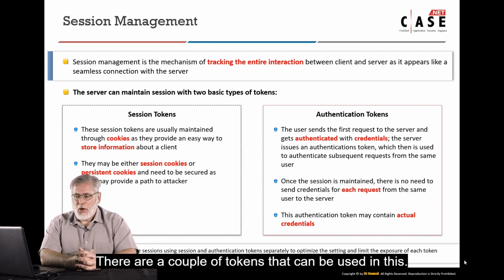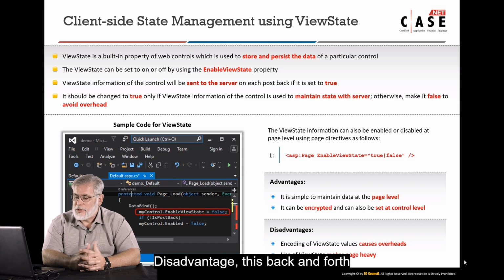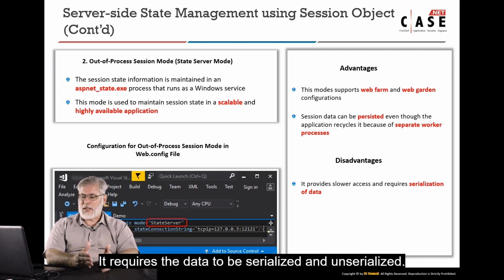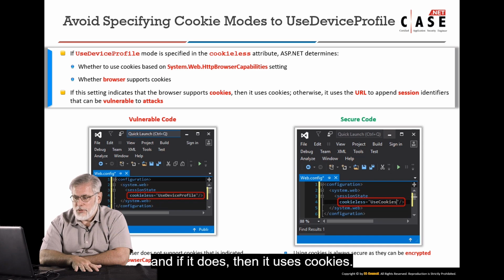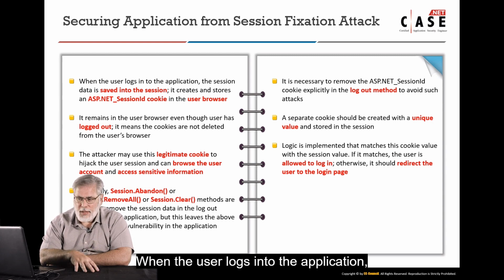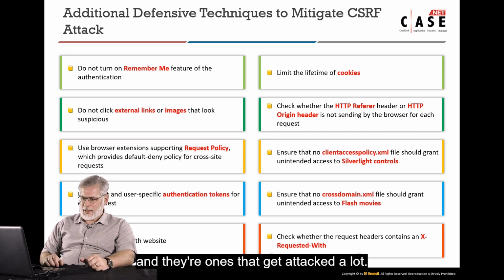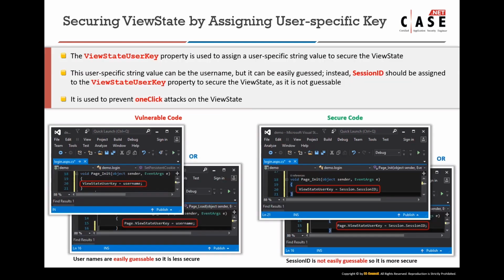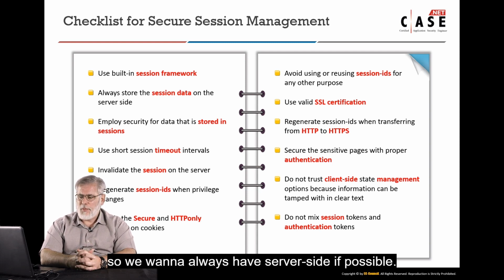CASE NET Module 07 – Secure Coding Practices for Session Management CQ